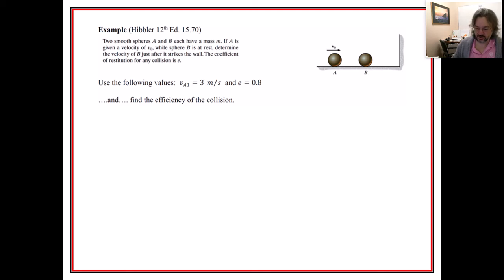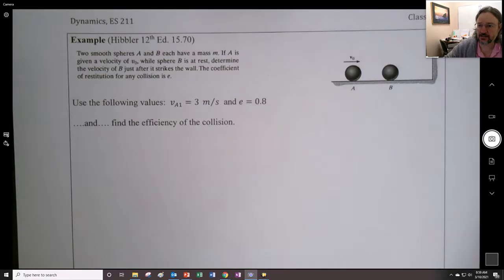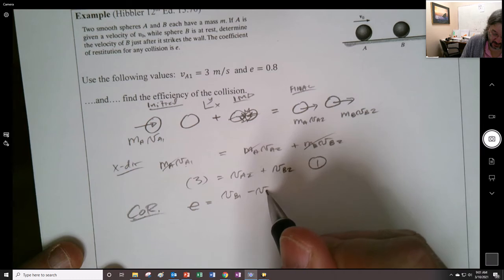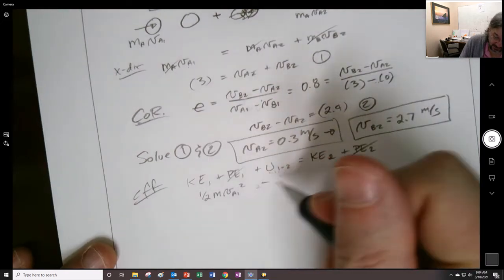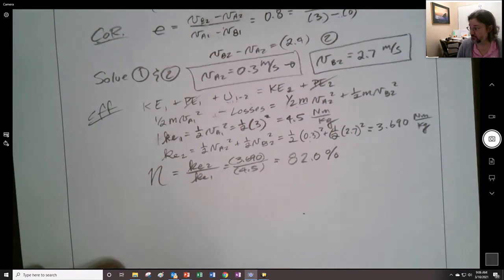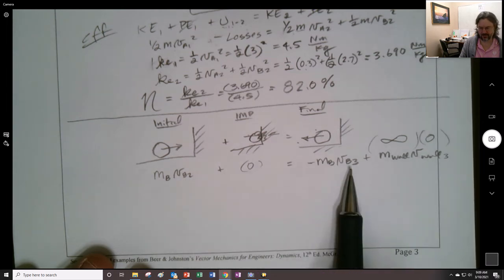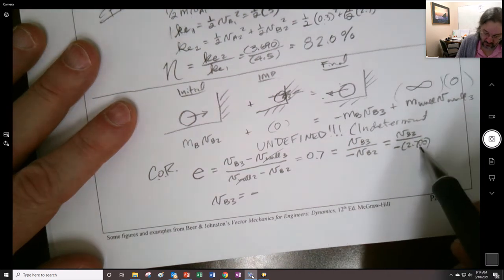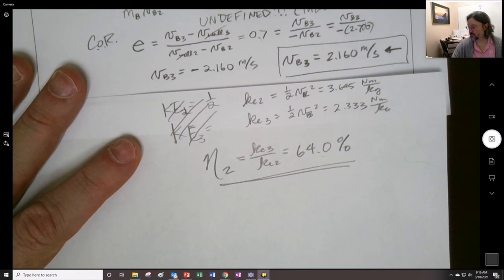Dynamics: Particle Kinetics, Direct Impact, Coefficient of Restitution Example 2 (ES211 Class 11)